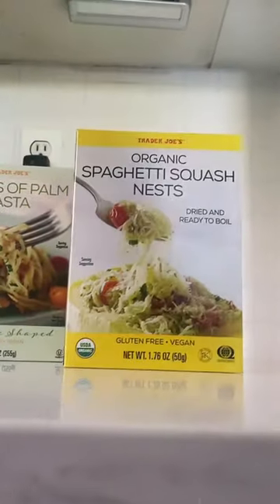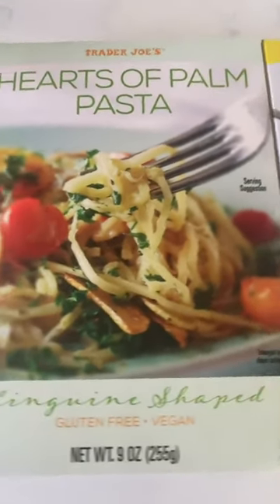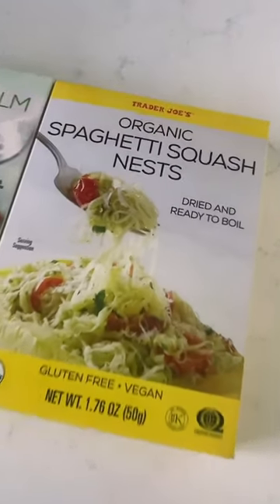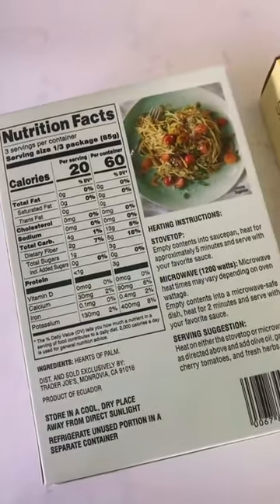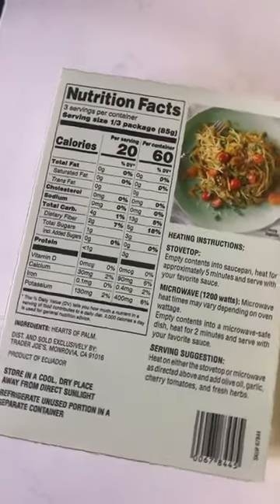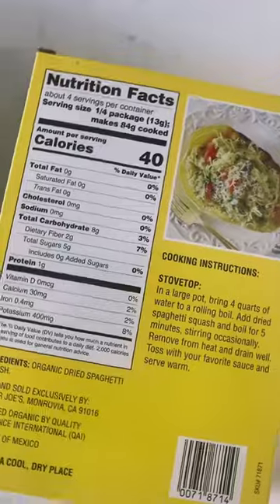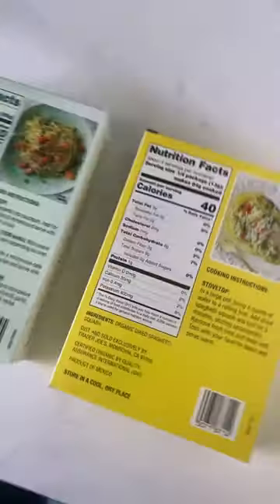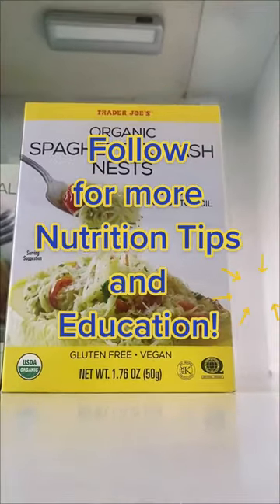New Low Carb Pasta Option at TRADER JOE'S!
Have you tried this new low carb, keto friendly pasta option from traderjoes ?! Spaghetti Squash pasta is perfect for the fall season and doesn’t get more convenient than this!